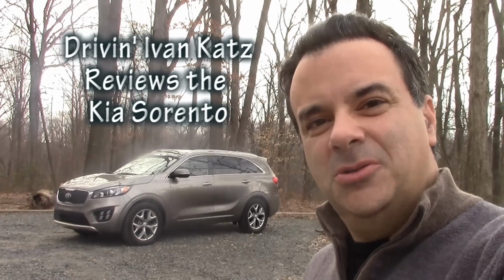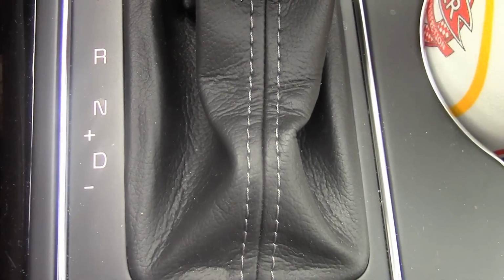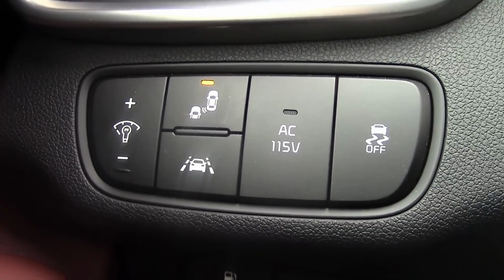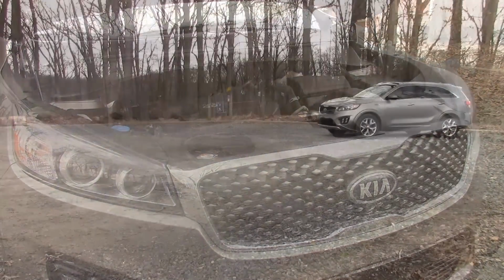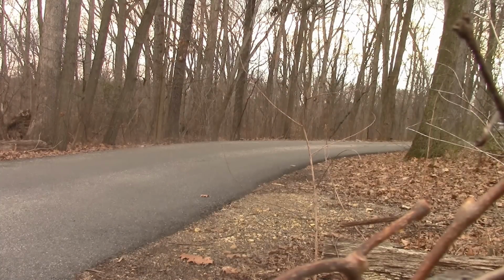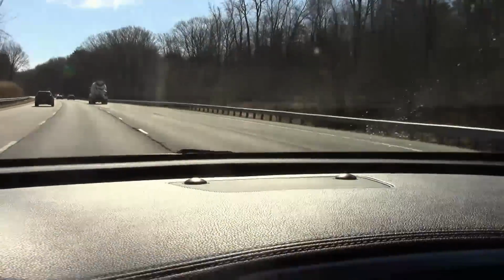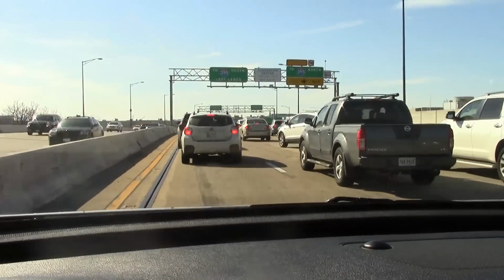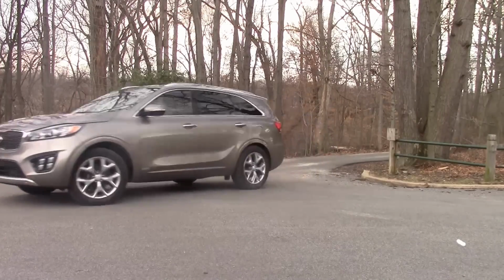Kia Sorento 2016 Road Test & Review by Drivin' Ivan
Drivin' Ivan Katz reviews the 2016 Kia Sorento.